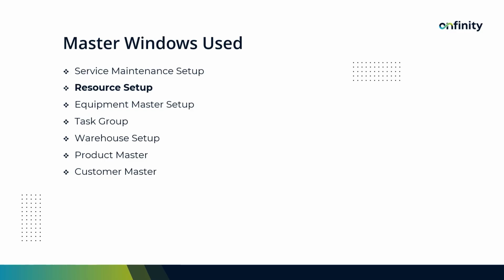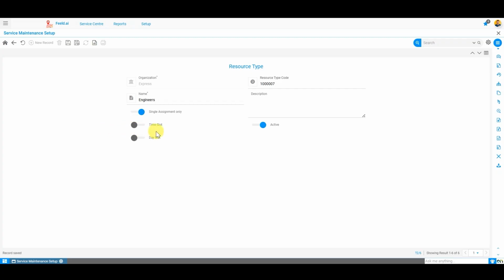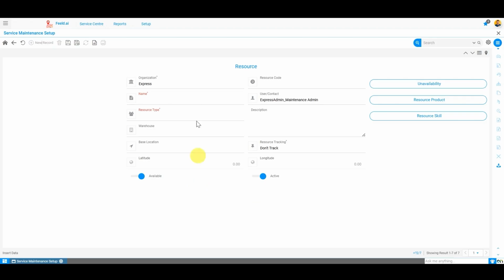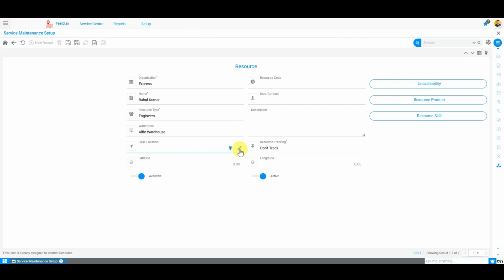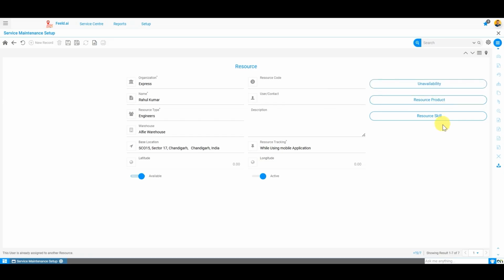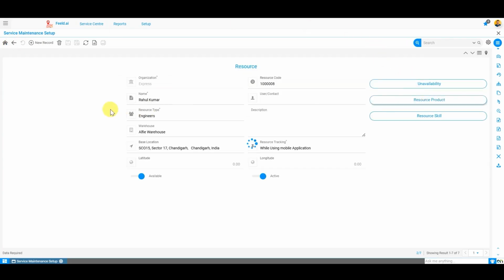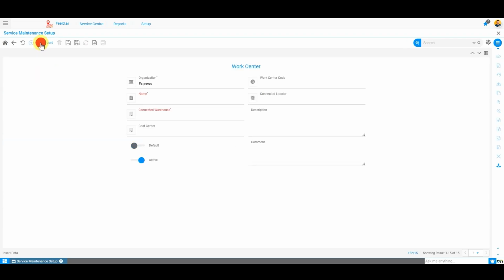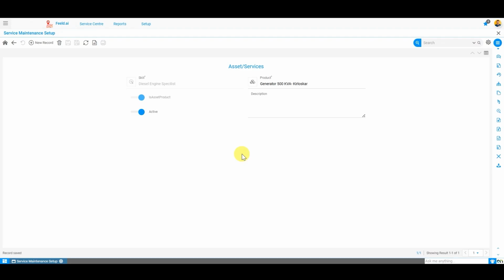03 Field Service Management | Resource Setup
OPENING

In this video, we walk through the complete Resource Setup process in Onfinity Field.AI—one of the core master data configurations you need to set up before running field service operations. Learn how to configure resource types, individual resources, work centers, and skills to enable efficient scheduling and task assignment.

VALUE SUMMARY

Before dispatching technicians to customer sites or assigning maintenance work orders, your system needs to know who your resources are, what skills they possess, and when they're available. This video covers the four essential masters within Resource Setup that control how technicians are managed, tracked, and assigned to jobs. Proper setup here directly impacts scheduling accuracy, resource utilization, and field service profitability.

Field service managers setting up Onfinity for the first time
ERP administrators configuring technician and resource data
Maintenance teams managing plant and field service requests
Organizations transitioning from manual scheduling to system-driven assignment
Companies with mobile field teams that need location tracking and availability management

USE CASES

Creating and categorizing different technician types (technicians vs. field engineers)
Defining shift timings and day-slot availability to prevent over-scheduling
Mapping technician skills to specific asset types for intelligent task assignment
Setting up mobile warehouse inventory for technicians carrying spare parts
Tracking technician location during customer visits
Managing technician unavailability for vacations or training

See how Resource Setup works in your own environment. Book a personalized demo with our team to understand how Onfinity Field.AI streamlines your field service operations:

LINKS

Learn more about Onfinity Field.AI

TIMESTAMPS

00:00 Introduction to Resource Setup masters
00:45 Navigating to Resource Setup in Onfinity
01:30 Creating and configuring resource types
03:15 Setting up individual resources and user mapping
05:20 Defining resource availability and time slots
07:10 Adding skills and resource products to technicians
08:45 Work center configuration for plant maintenance
09:50 Creating and mapping skills to assets
11:20 Summary and best practices